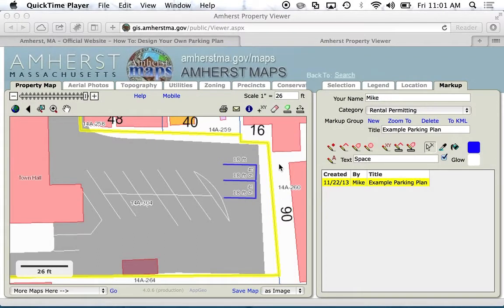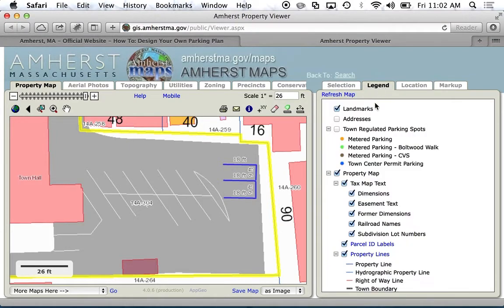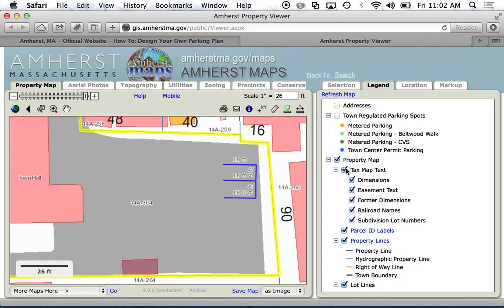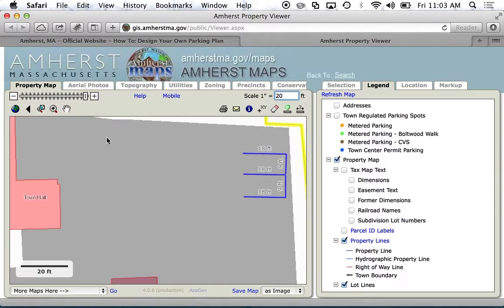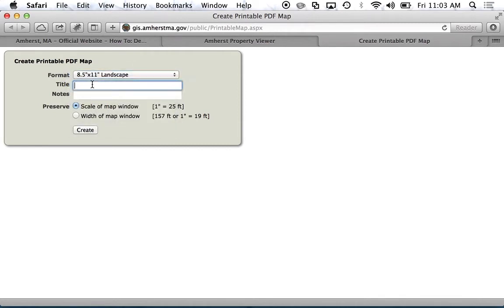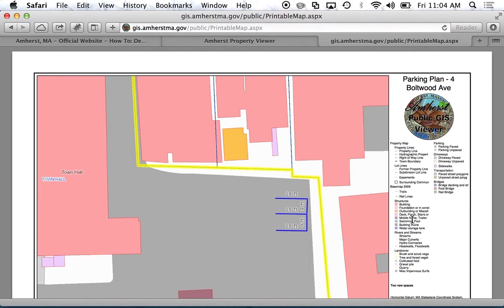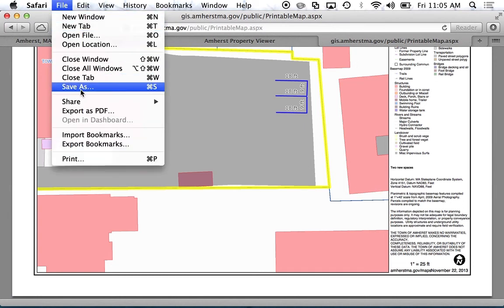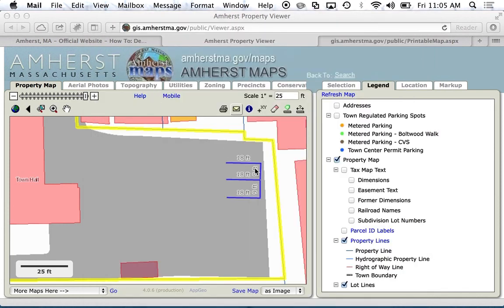Finishing and Saving Your Parking Plan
How to: Complete and save your parking plan as a PDF file